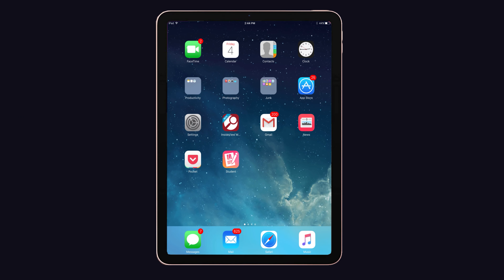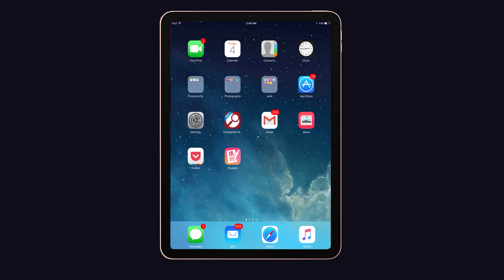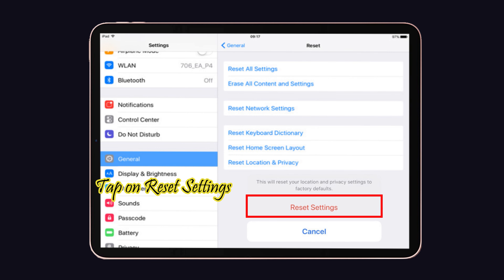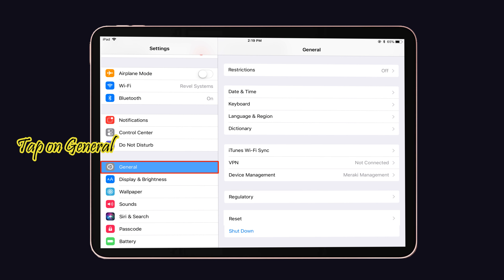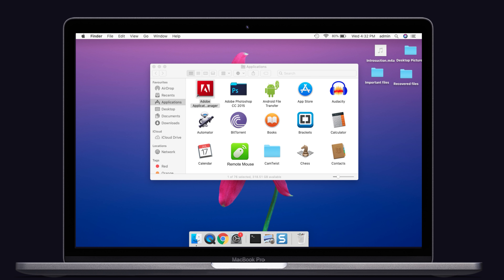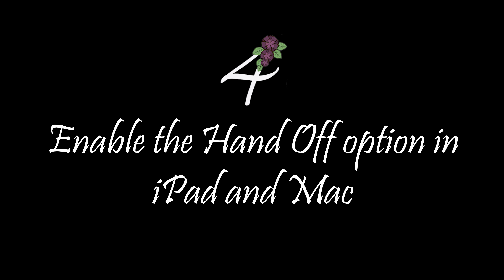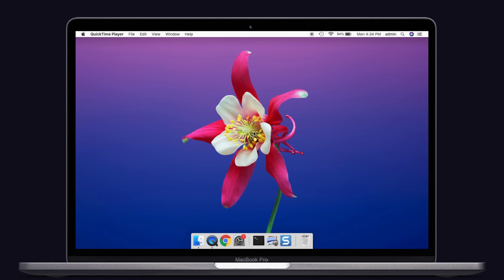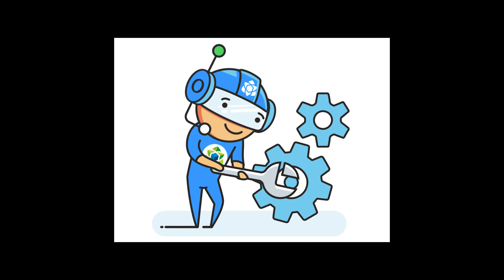How to Fix "Device Timed Out" error in Sidecar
Hello buddies, Recently most mac users are complainting about the Sidecar "Device Timed Out' Error. Exspecially for editor and designers.
When they try to conect the device with help of the sidecar, it shows "Device Timed Out" Error. It's really irritating to us when we are in busy at the work.
Don't worry guys, Here in this video we will give some solution to fix this issue. If you have any doubts or suggestions let me know through the comments section below. Thank you.
⏳Timestamp
0:00 Introduction
0:20 Reset Location and Privacy Settings on iPad
0:49 Reset All Settings on iPad
01:23 Uninstall the Remote Mouse Software on iPad & Mac
01:49 Enable the Handoff option in iPad and Mac
02:33 Thanks Note